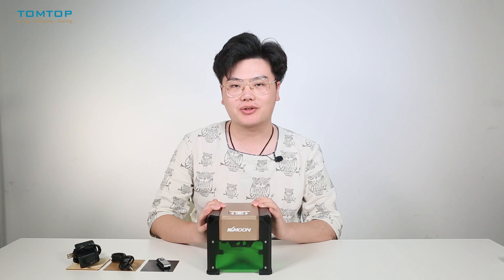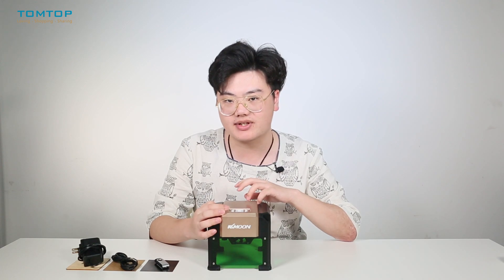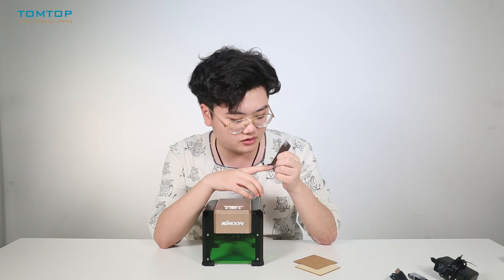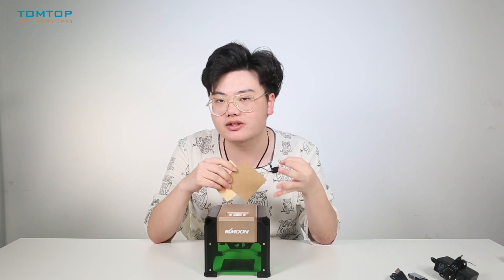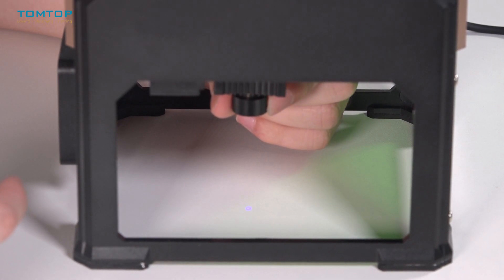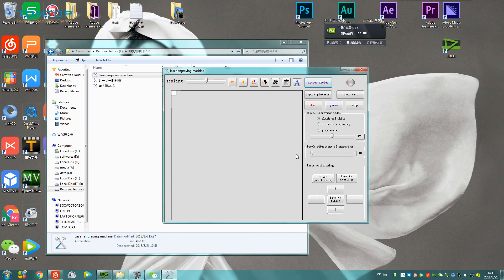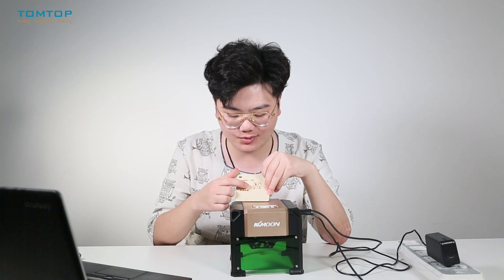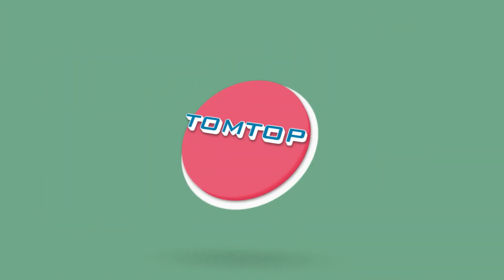Engrave Everything With This Smart Emgravor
Features:
With 5 shortcuts buttons, easy to control the movement of the laser head before carving and the pause/start when carving.
Upgraded 3000mW laser power, software and USB interface, higher precision and stronger stability.
80 * 80 mm carving area without limitation of engraving objective size.
Adjustable Engraving Depth: 0~1, ensures engraving with good quality and high efficiency.
Can adjust laser intensity by clicking the operation interface according to different materials and it'll change automatically.
Support our professional English design software for WIN XP/7/8/10.
Unique frame and weak light automatic positioning, makes the image positioning easier.
Includes engraving auxiliary fan for better heat dissipation during engraving.
Advanced software to edit picture and monitor the engraving process.
Comes with a laser protective panel to protect your eyes from getting hurt by laser, much safer.
Wide application for such material as hard wood, plastic, bamboo, rubber, leather, cut paper or other flammable plastic (such as phone case, mouse, pencil), paint metal, miniature engraving, etc.
USB Disk(User Manual and Software included), perfect gift for engraving DIY enthusiasts.